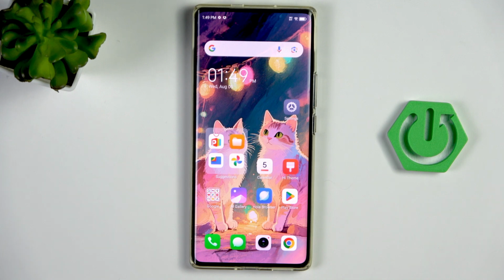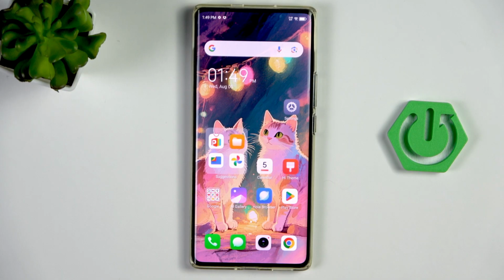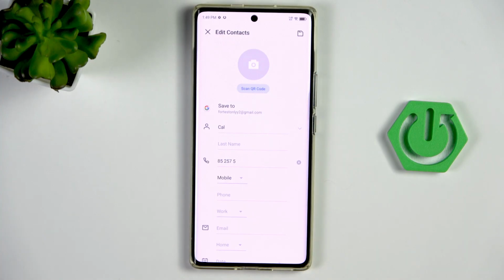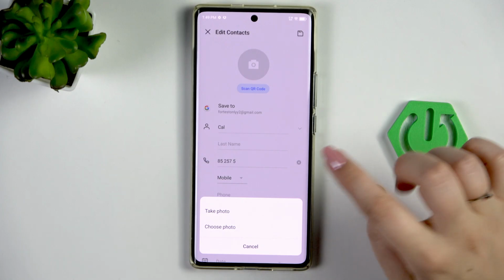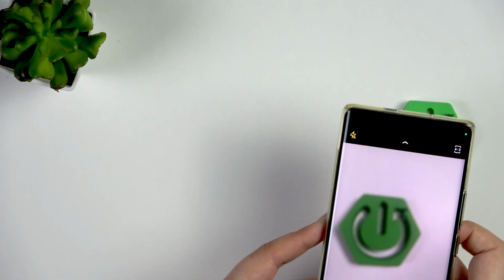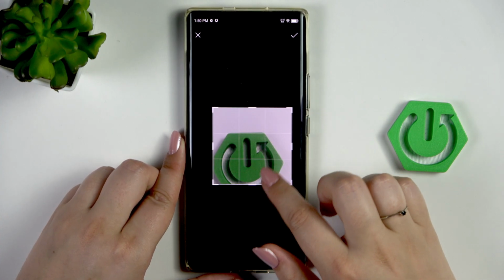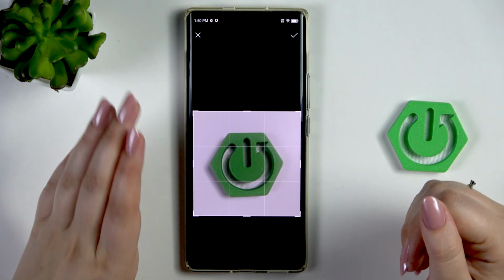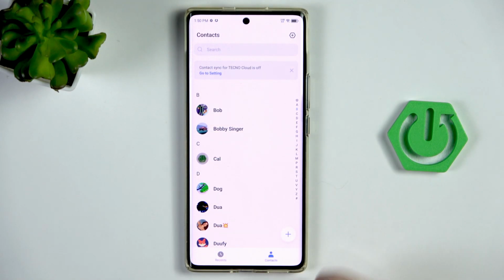TECNO Spark 20 Pro Plus – How to Add Contact Photo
In this short video we show how to add a photo to a contact on the TECNO Spark 20 Pro Plus. You will learn how to open your contacts (using the dialer), select and edit a contact, choose between taking a new photo or picking one from the gallery, frame/crop the image and save it so the picture appears in the contact list and during incoming calls. Clear step-by-step instructions for anyone who wants to personalize contacts on their Spark 20 Pro Plus.

How to add a photo to a contact on TECNO Spark 20 Pro Plus?
How to set contact photo on TECNO Spark 20 Pro Plus?
Where is the edit contact photo option in TECNO Spark 20 Pro Plus?

0:00 Introduction
0:08 Open your contact list (use the dialer)
0:18 Find and tap the contact you want to edit
0:27 Tap the edit (pencil) icon
0:27 Tap the profile picture and choose Camera or Gallery
0:49 Take a photo or select from gallery
0:58 Frame/crop the highlighted area and tap save
1:26 See the contact photo in the contact list and on incoming calls
1:36 Outro – subscribe and like